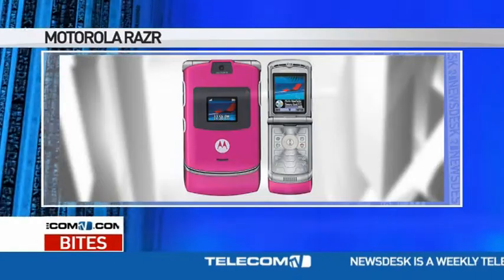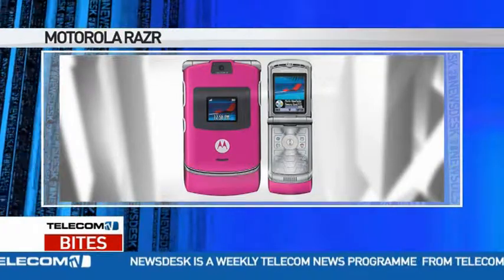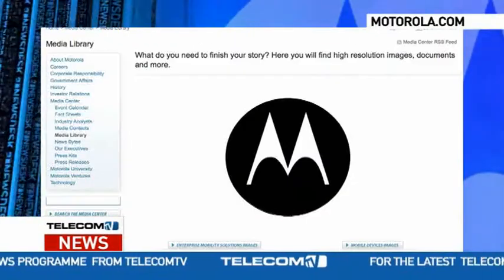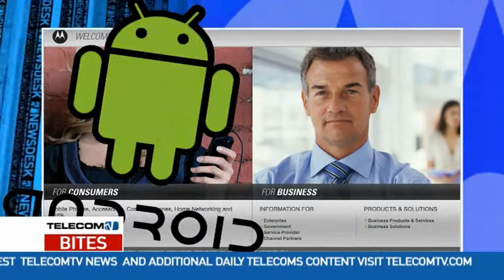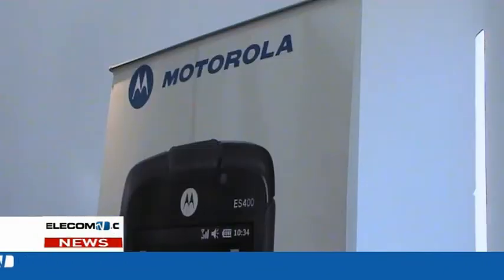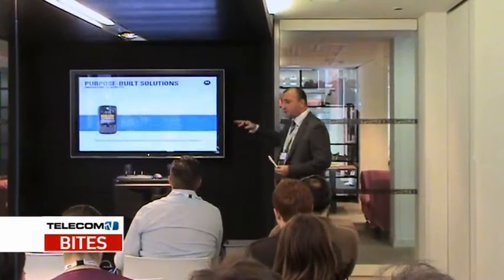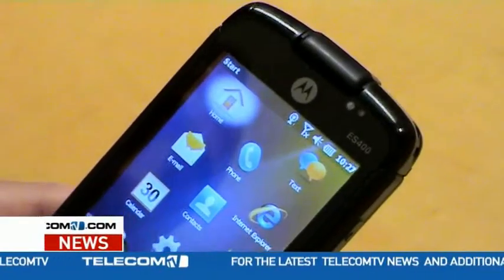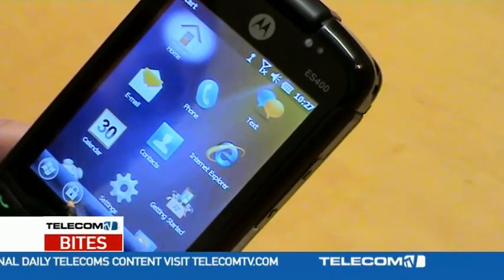Motorola ES400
In an effort to rebuild its business, Motorola will split its Mobile Devices and Home unit from its Enterprise Mobility & Networking business in early next year. Whilst the handset division has jumped on the Android bandwagon, the enterprise business has no plans to ditch its long-standing relationship with Microsoft. TelecomTV takes a close look at the ES400 global Enterprise Digital Assistant (EDA).